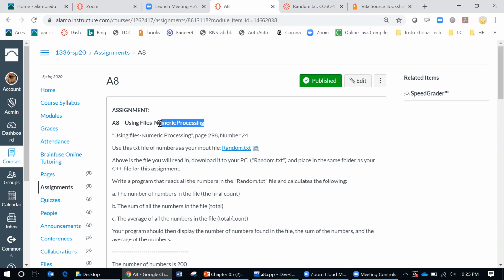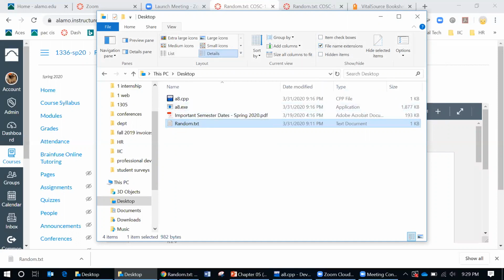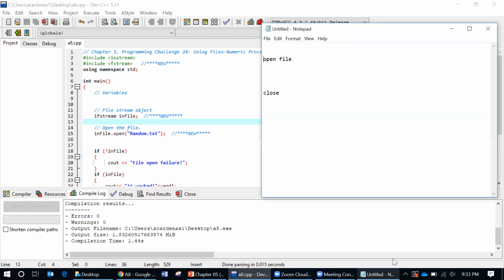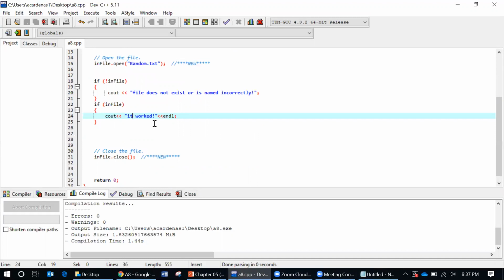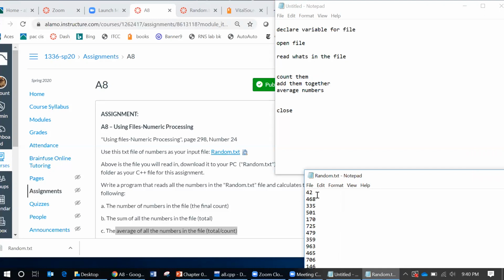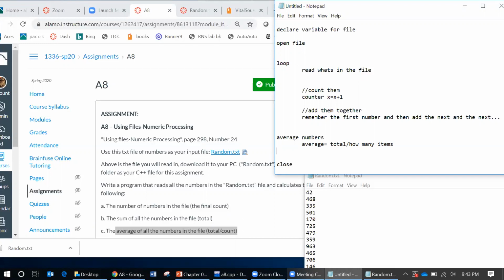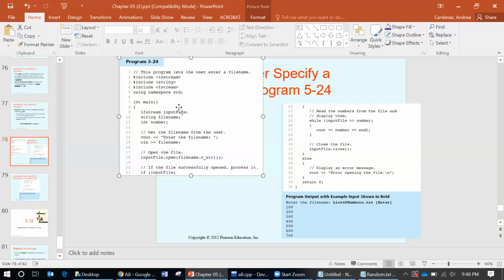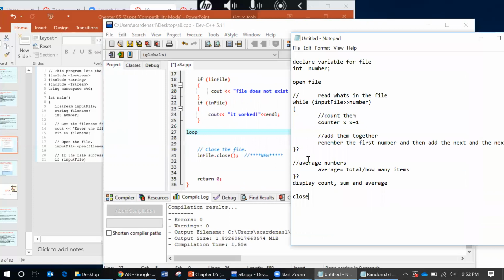File input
AndreaLoveMeow